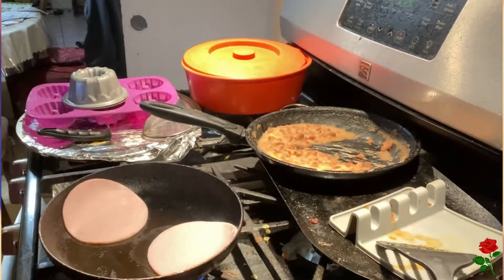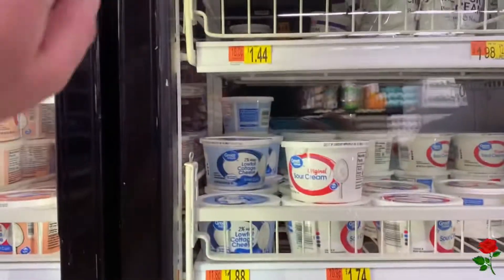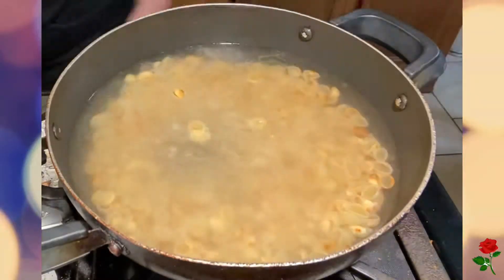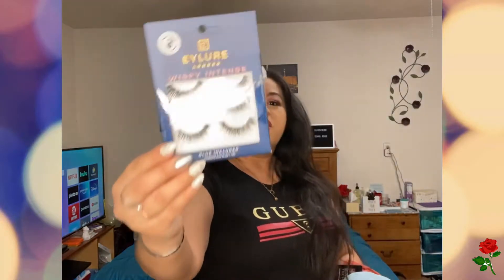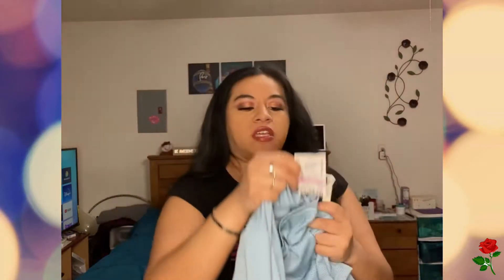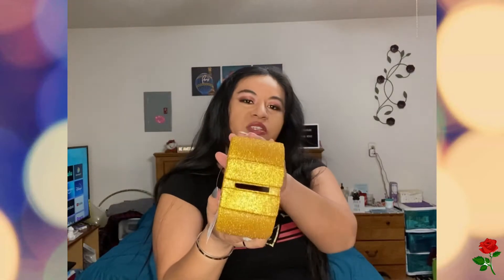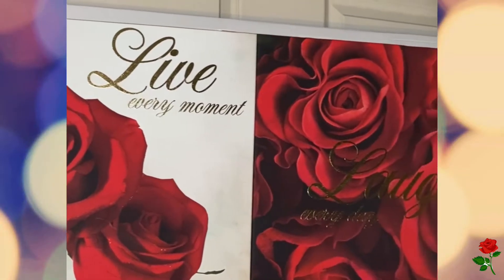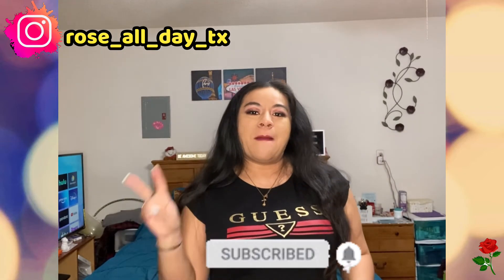Vlog, Ross, DD’s Discounts, Shopping Haul, Tacos 🌹